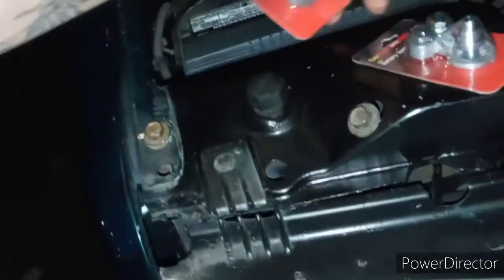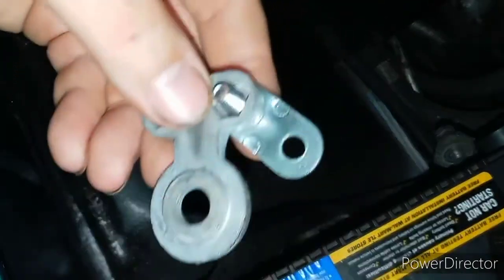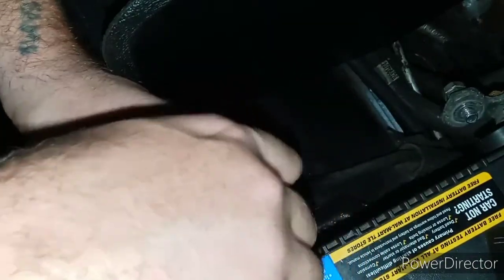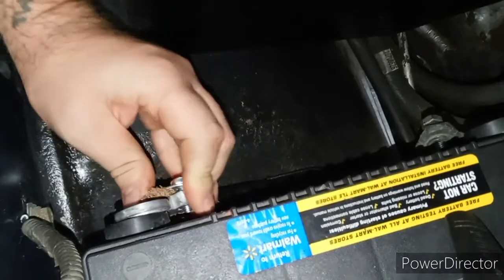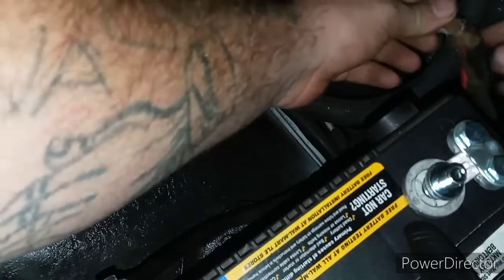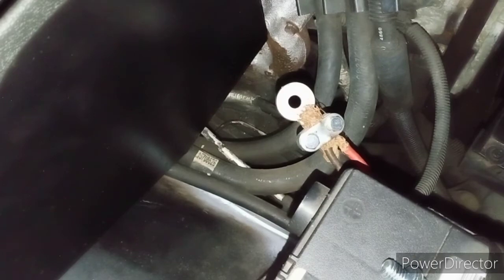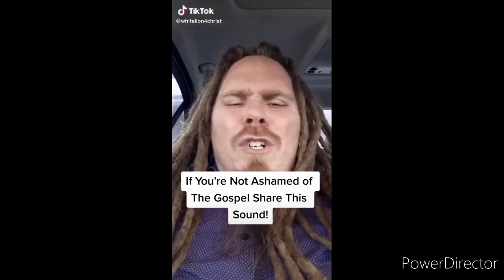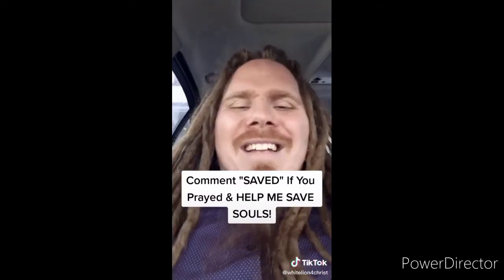how to replace battery terminals